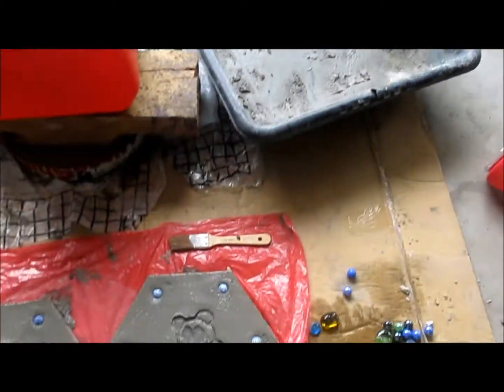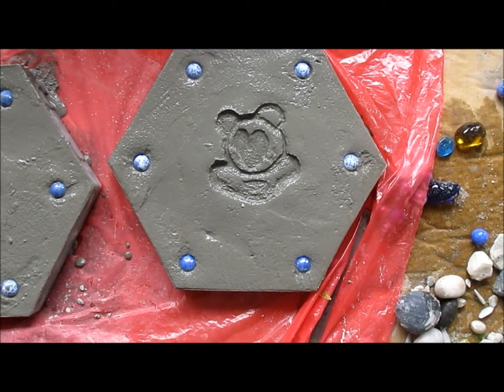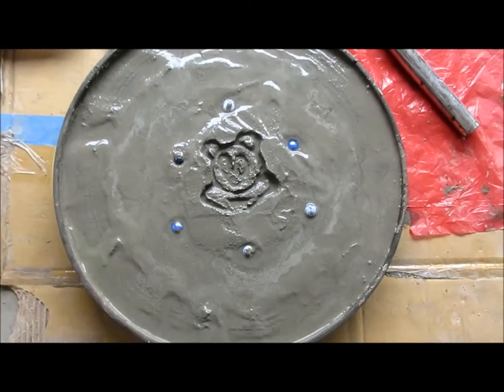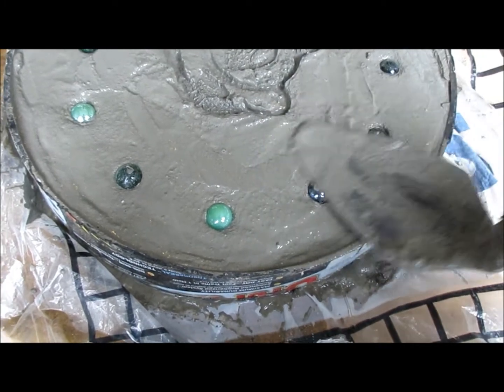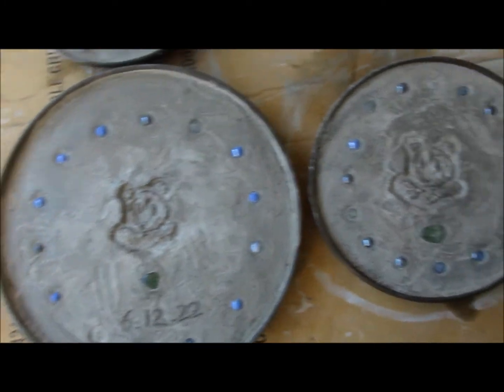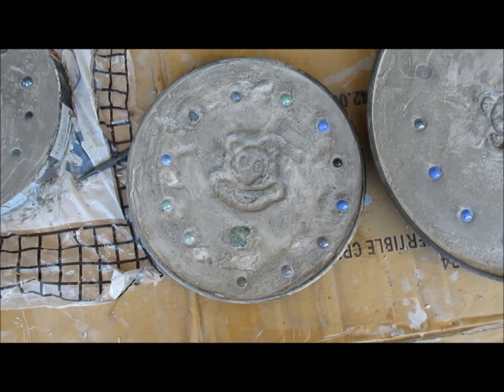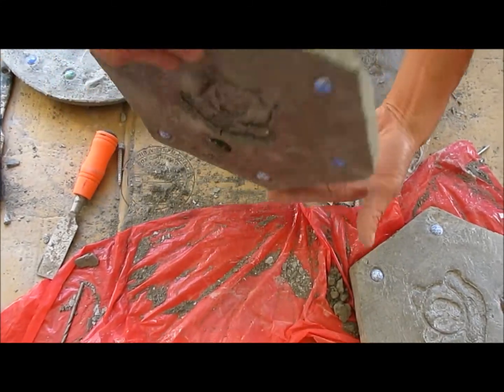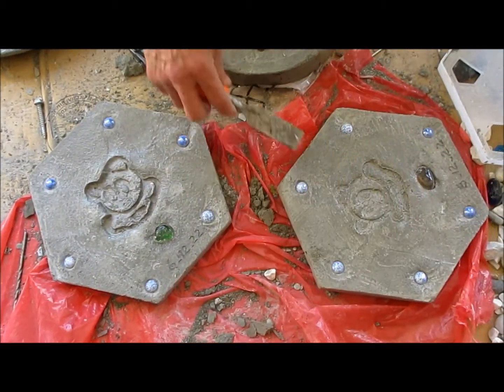Diy with harry snail.Update step cement stamp on Mickey Mouse. diy with harry snail or harry vu. com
Update step cement stamp on Mickey Mouse.
Post by: Harry Vu.